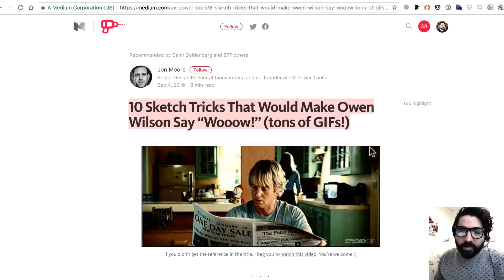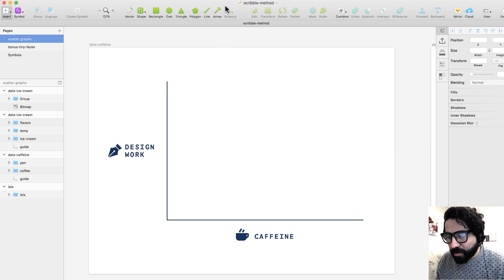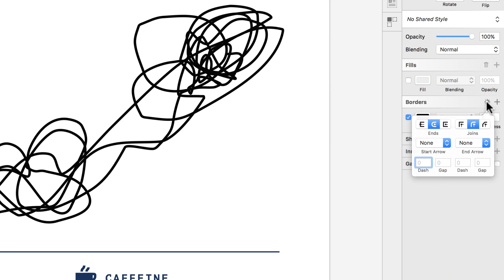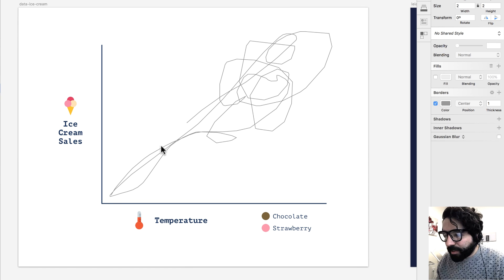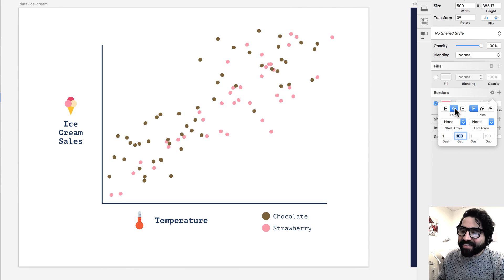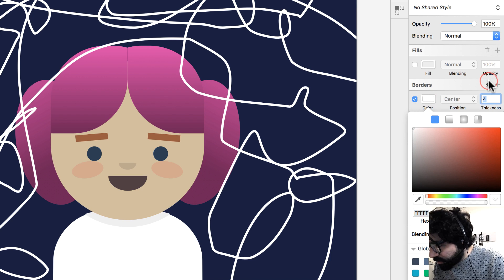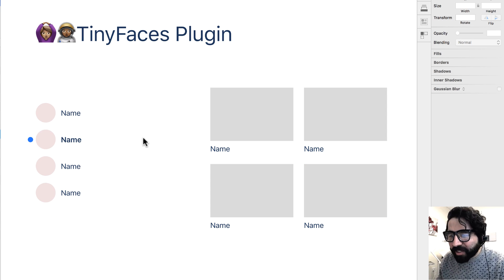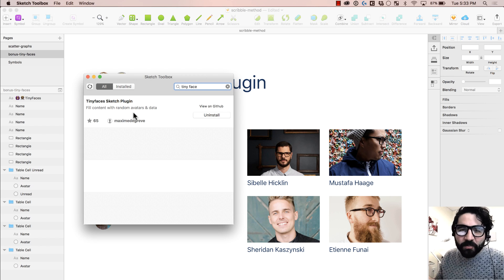Creating a scatter chart with a nice trick (Sketch app)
A trick to create scattered points in a graph or diagram.

Party all the time!